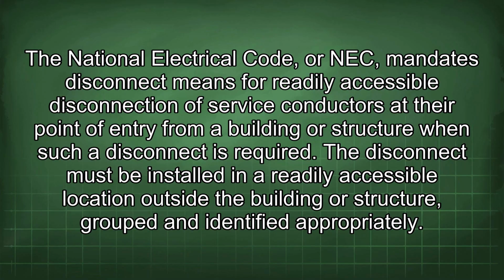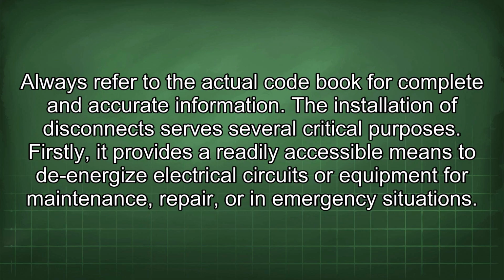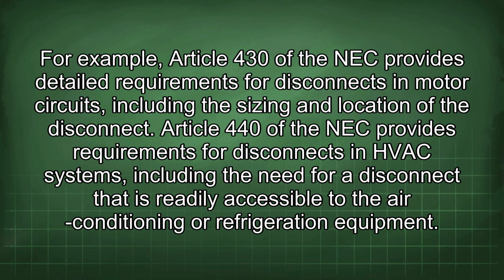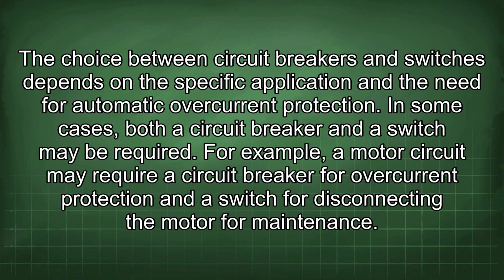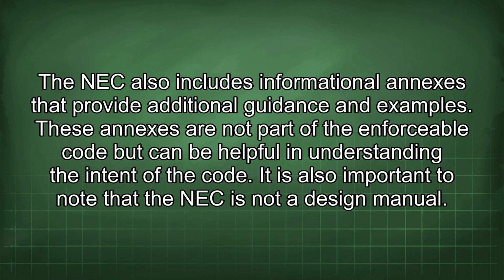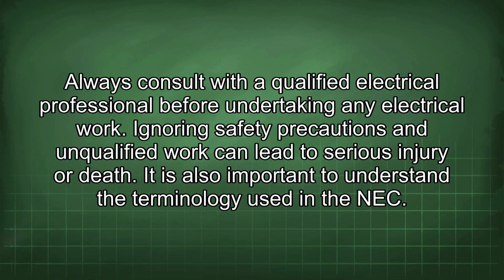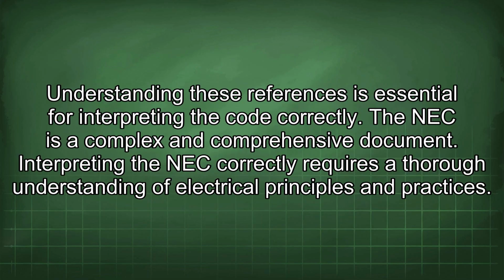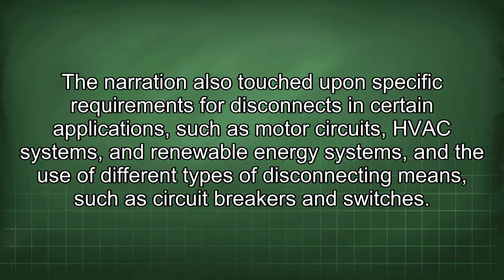Minimum Voltage for Disconnect Installation NEC Requirements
Learn about the National Electrical Code requirement for disconnect installation based on voltage. This video covers the minimum voltage threshold and the relevant NEC article. Understand the code requirements for services over and under 600 volts, nominal.